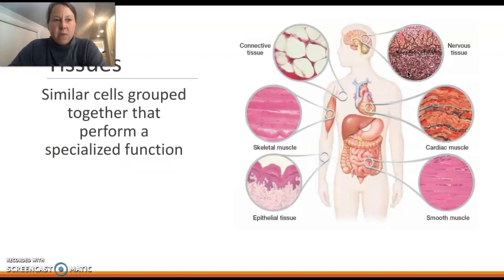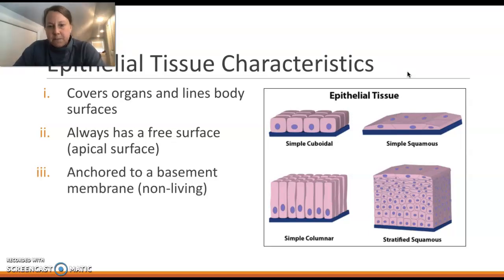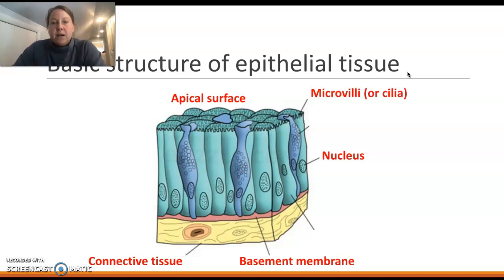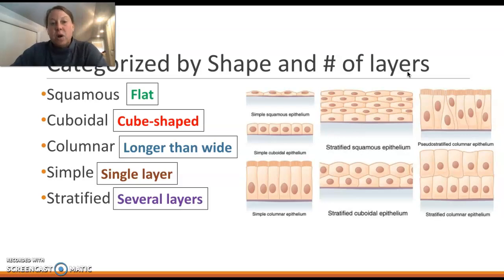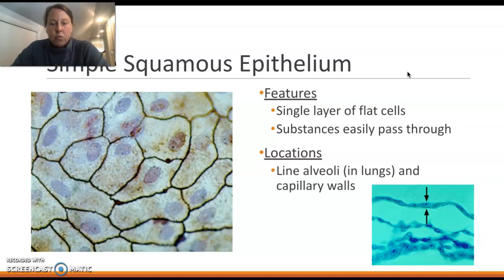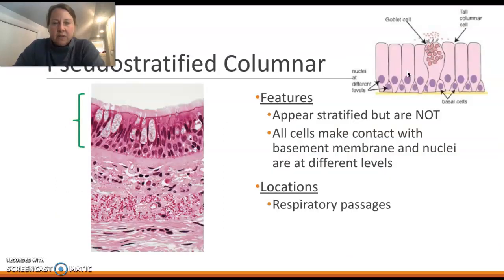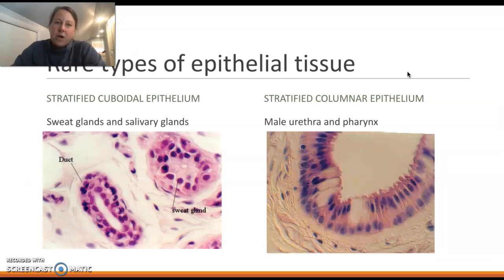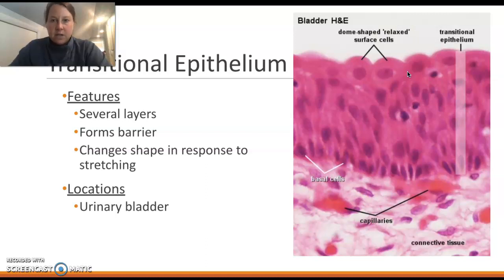HAP Epithelial TIssue Notes